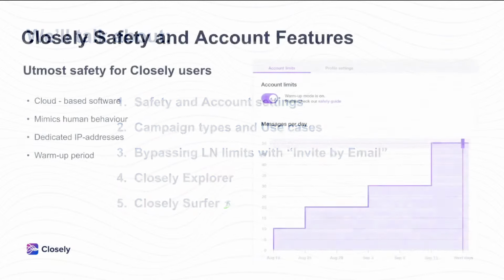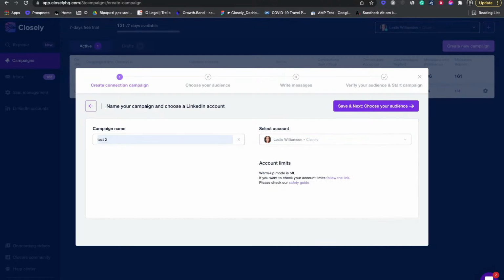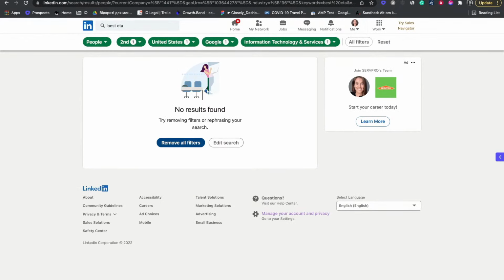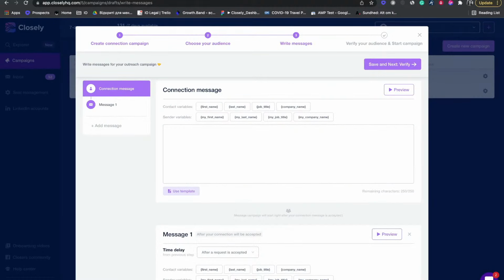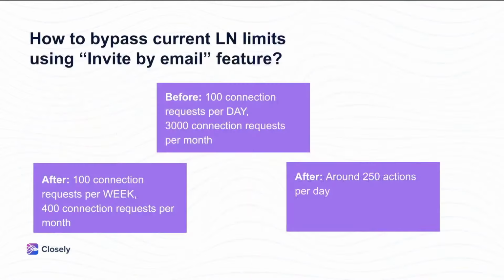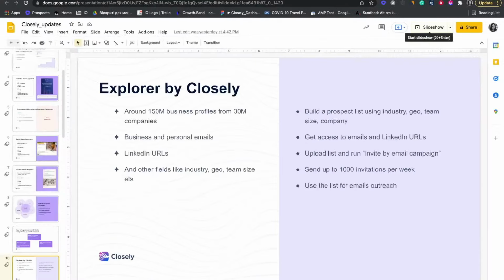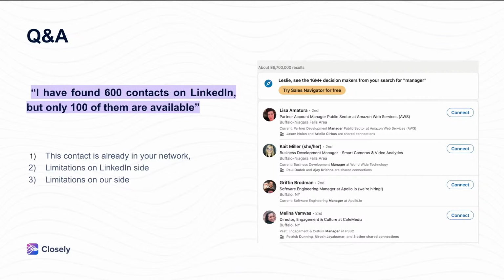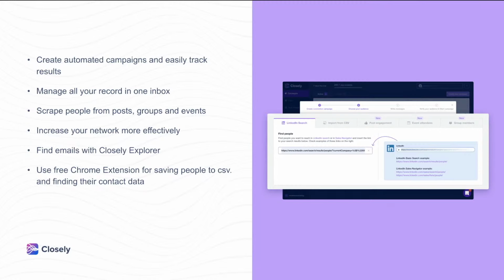Closely Live Demo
Hey friends!

We're going to share a very useful video with you — it's a demo of common use cases (adding 1000 people per week, finding the most relevant audiences, and how to work with them).

We are also very excited to announce the release of Closely Surfer - it's a free extension for LinkedIn. It provides various shortcuts to save a bunch of your time while working with finding prospects on LinkedIn.